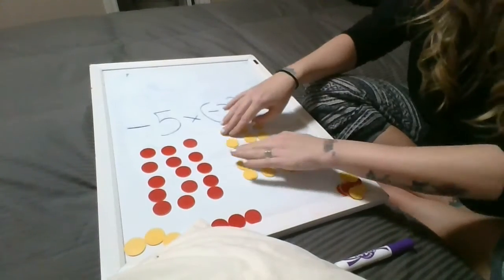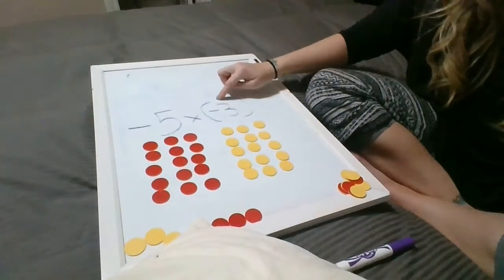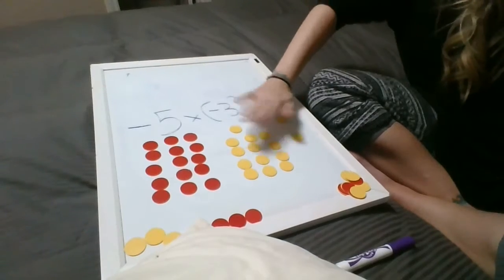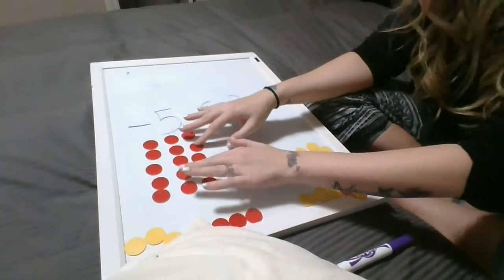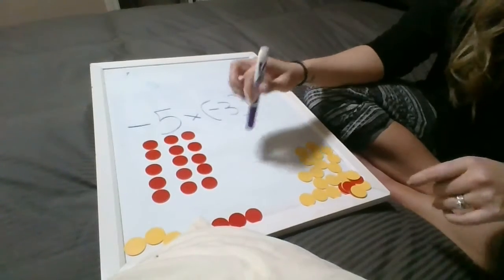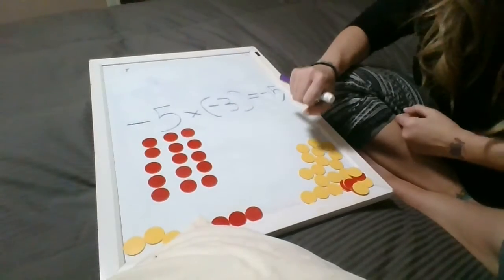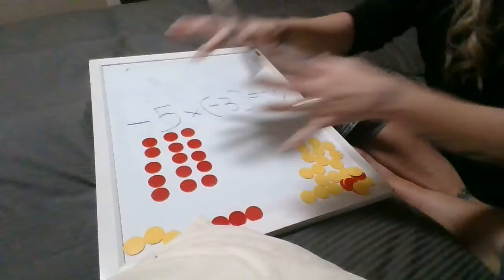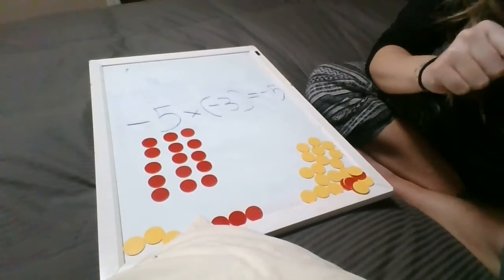Untitled: Feb 28, 2020 9:56 PM